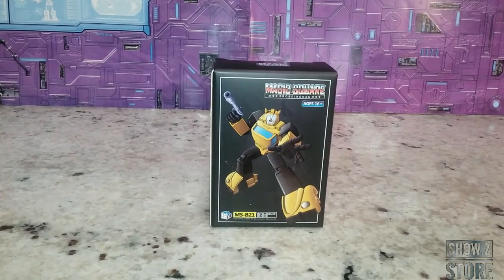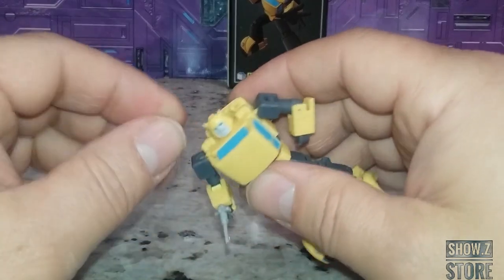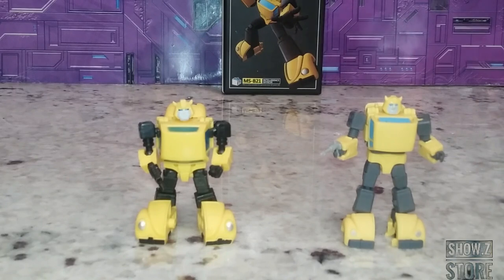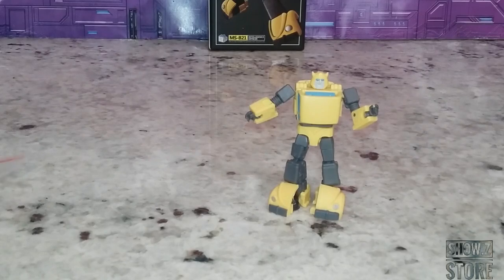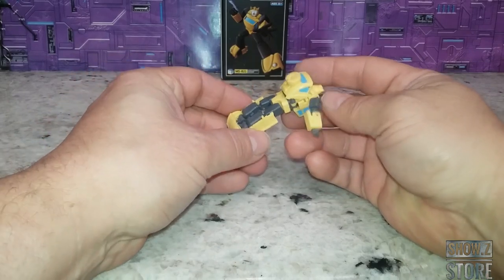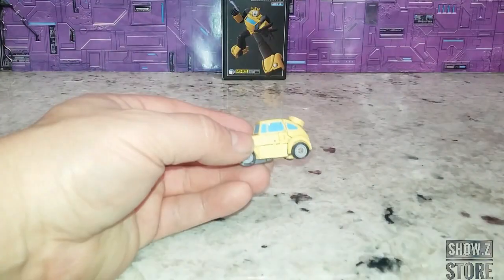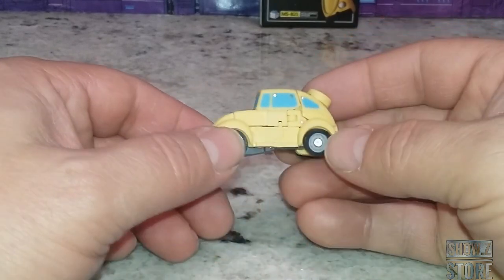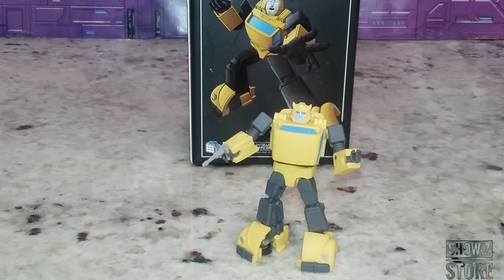Magic Square MS-B21 Intelligence Officer Bumblebee